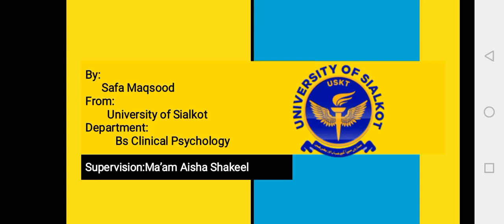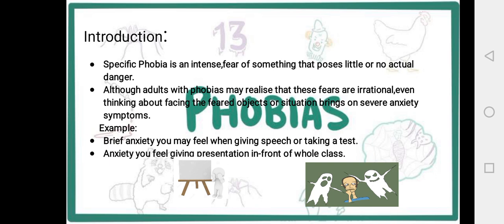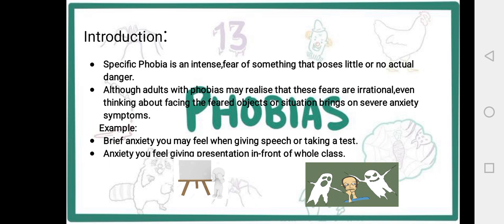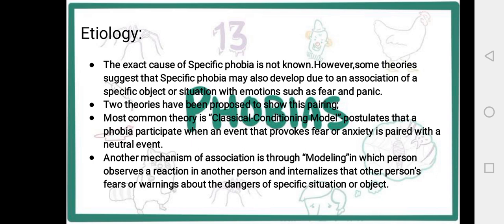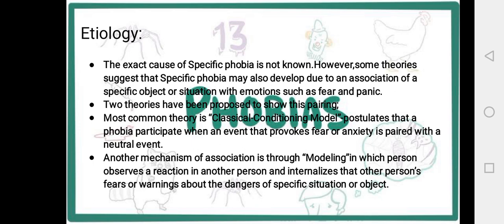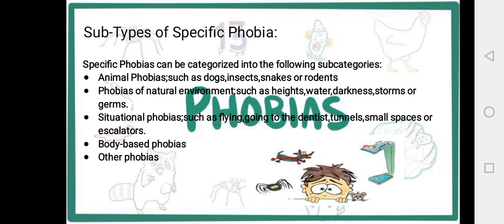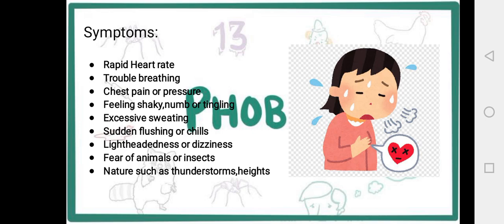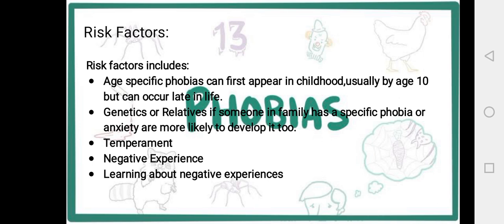Specific Phobia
This lecture video is prepared by Safa Maqsood, student from University of Sialkot.